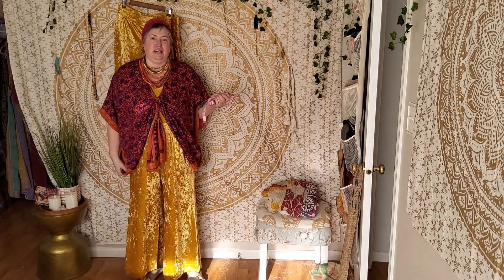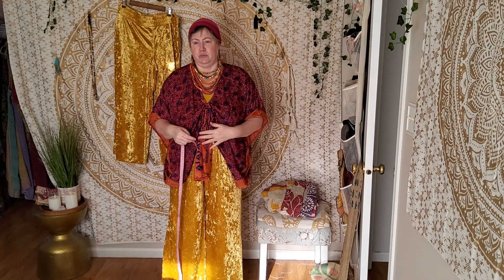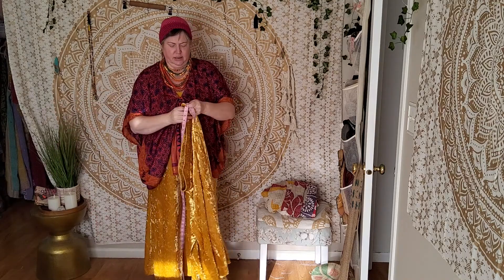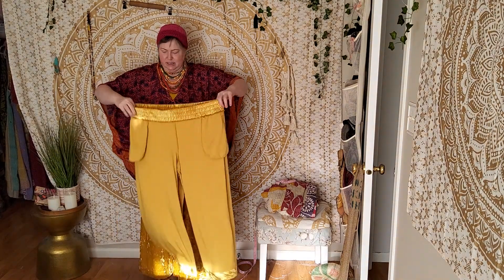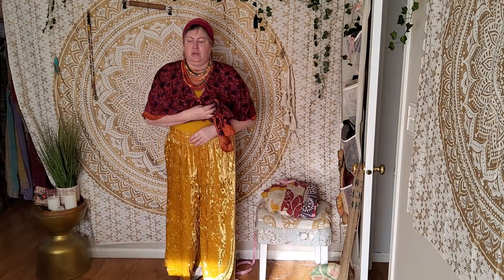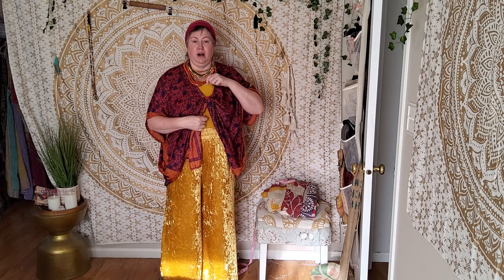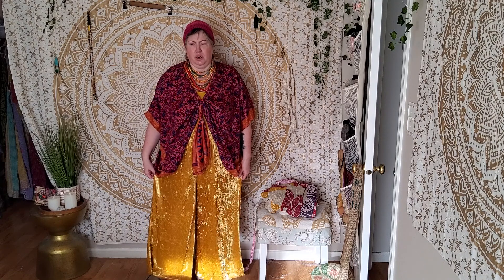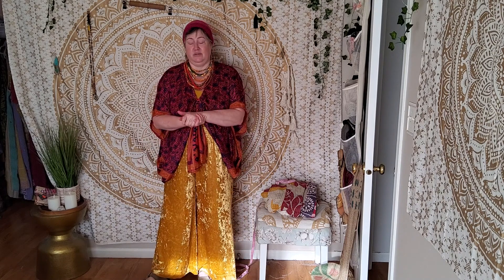Review of A New Day velvet pants from Target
Today I’m doing my first review from Target and these are the A New Day velvet pull on pants

Necklace from Etsy